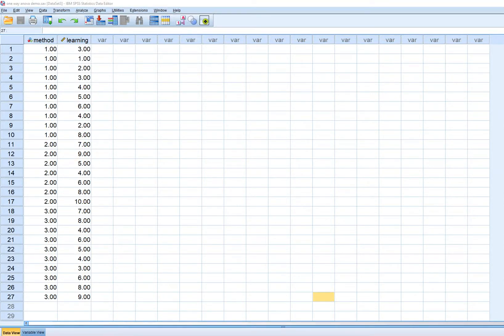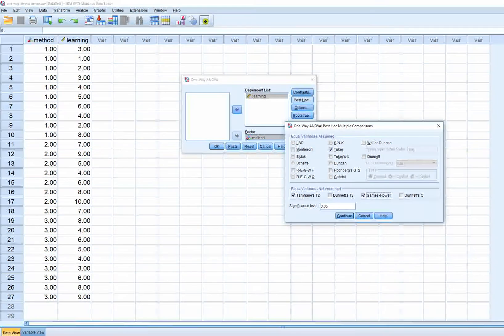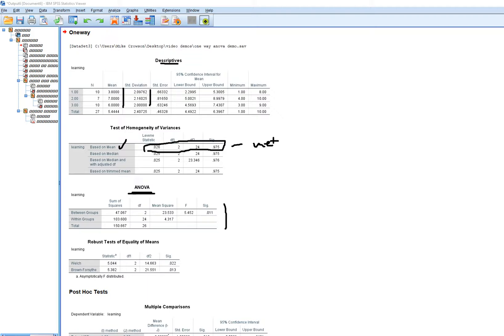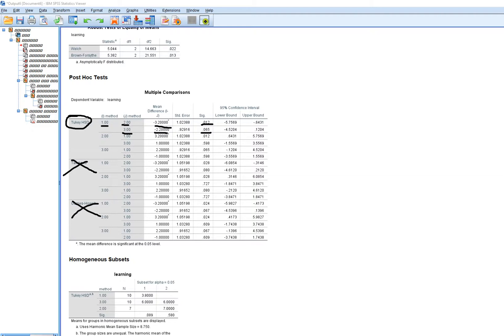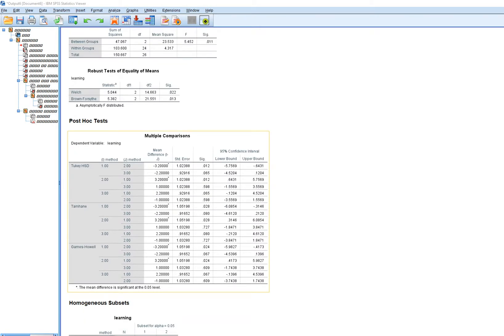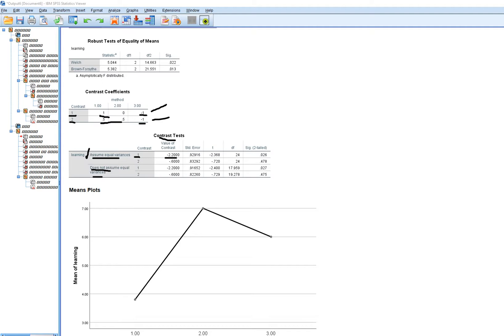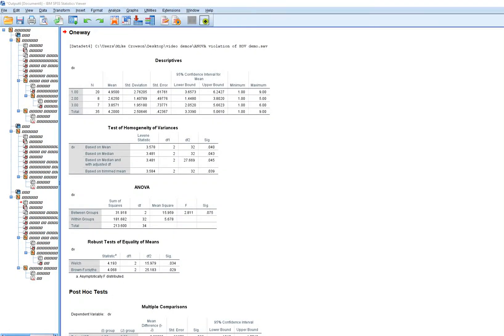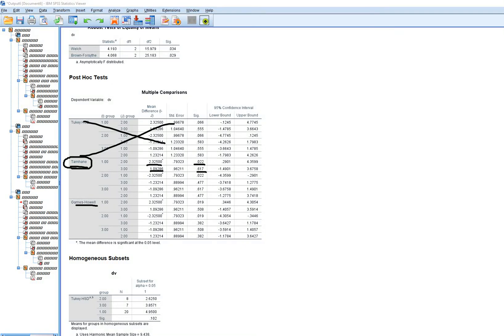One-way ANOVA and multiple comparison procedures (SPSS Version 25)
In this video, I demonstrate how to carry out one-way ANOVA in SPSS using the "One-way ANOVA" menu. I discuss how to obtain and interpret homogeneity of variance tests, and options for interpretation of group differences when in the presence of heteroskedasticity. I discuss multiple comparison procedures, including post-hoc tests and planned contrasts. Data for the first example can be downloaded

Go here for links to other videos and Powerpoints on one-way ANOVA